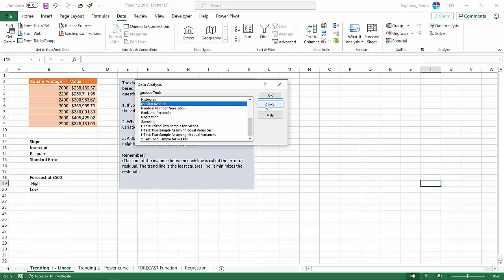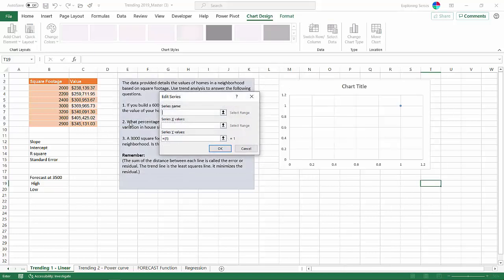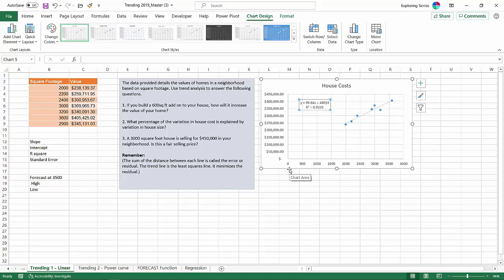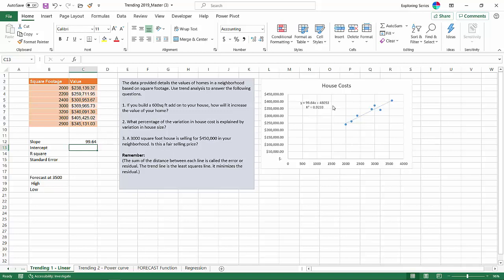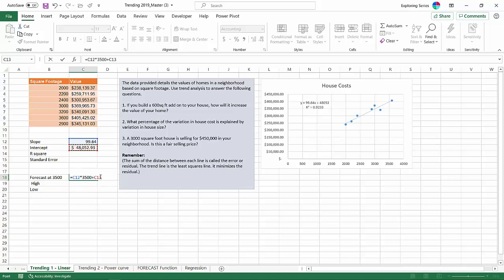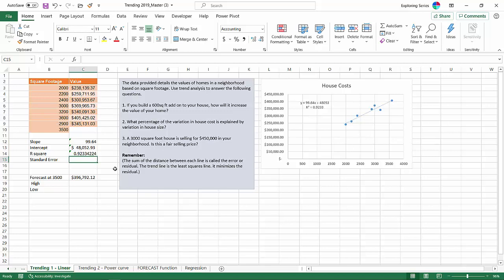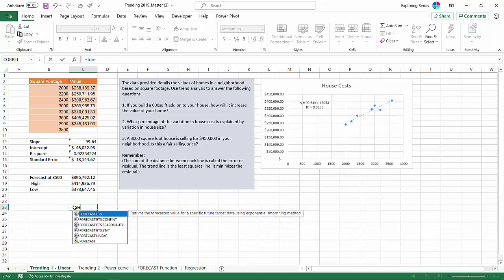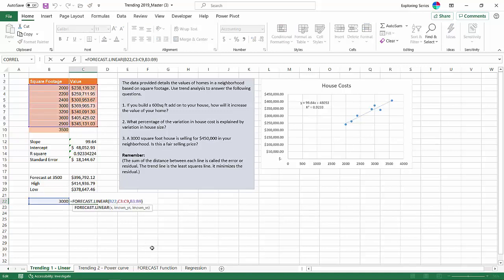Linear forecast in excel